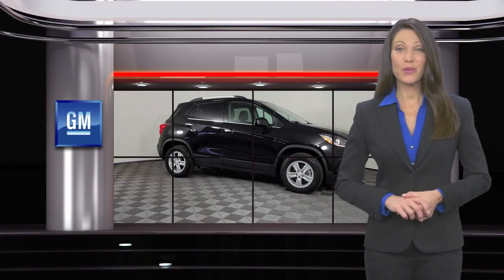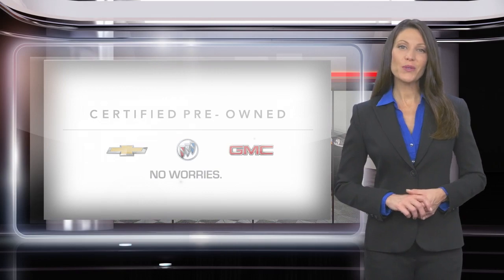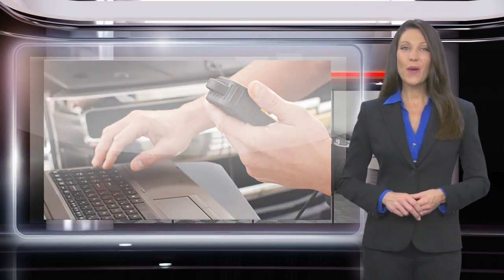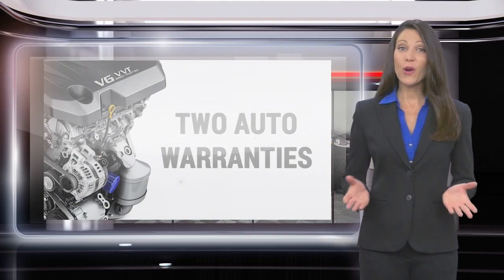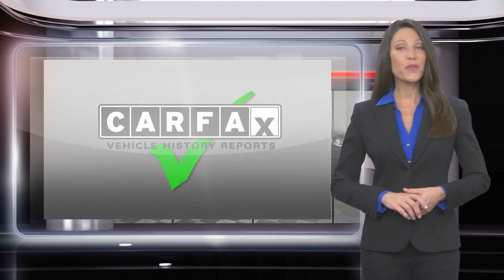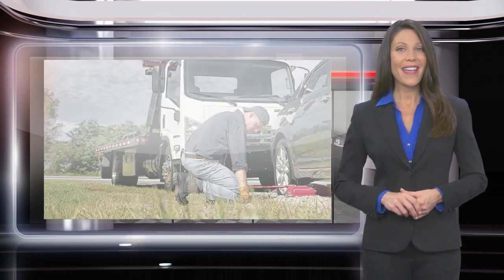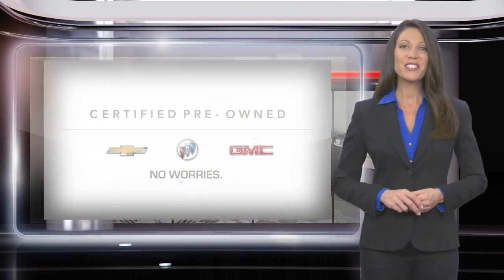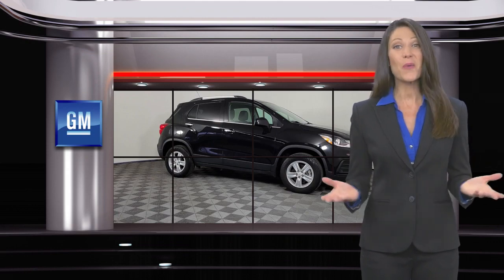Certified 2019 Chevrolet Trax LT, Red Lion, PA R23055U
Apple Chevrolet of Red Lion

Fully Serviced, Local Trade, Low Miles, ONE OWNER!!, Trax LT, AWD, Mosaic Black, Jet Black w/Deluxe Cloth/Leatherette Seat Trim, 2 Spare Keys Key System, 3-Spoke Leather-Wrapped Steering Wheel, 6-Way Power Driver Seat Adjuster, All-Wheel Drive Chassis, Body-Color Door Handles w/Chrome Accent, Deluxe Cloth/Leatherette Seat Trim, Keyless Open w/Panic Alarm, Keyless Start, LT Convenience Package, Preferred Equipment Group 1LT. Certified.Recent Arrival! Odometer is 5543 miles below market average! CARFAX One-Owner. Clean CARFAX.Chevrolet Certified Pre-Owned Details:* Roadside Assistance* 172 Point Inspection* 24 months/24,000 miles (whichever comes first) CPO Scheduled Maintenance Plan and 3 days/150 miles (whichever comes first) Vehicle Exchange Program. SiriusXM 3-month trial subscription.* Vehicle History* Powertrain Limited Warranty: 72 Month/100,000 Mile (whichever comes first) from original in-service date* Transferable Warranty* Limited Warranty: 12 Month/12,000 Mile (whichever comes first) from certified purchase date* Warranty Deductible: $0* This vehicle may not be available for immediate sale and/or delivery. Call dealer for details.

[RLVID:4875:3cbd5eb4174b3a0d:94201290edcaeab2:1]